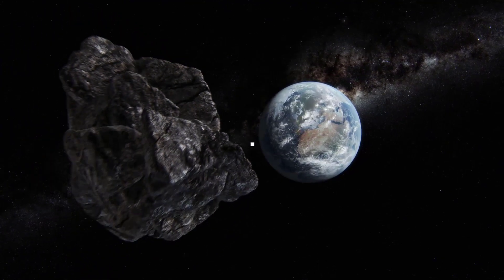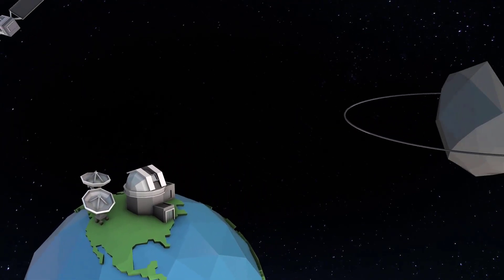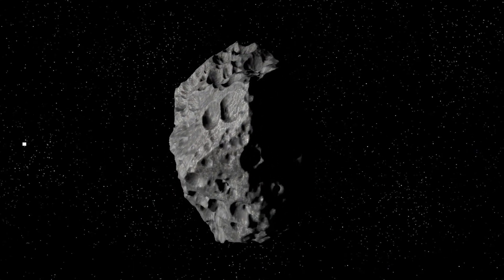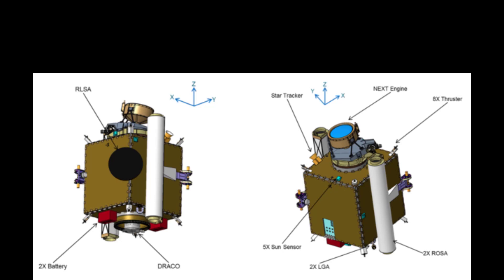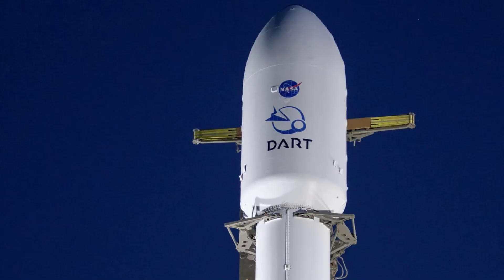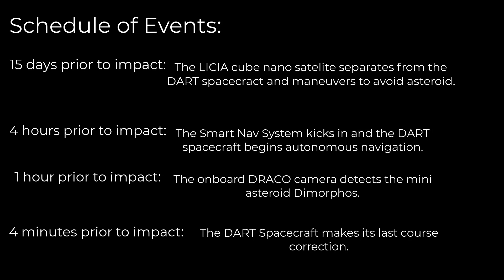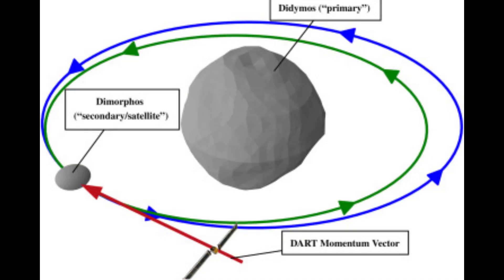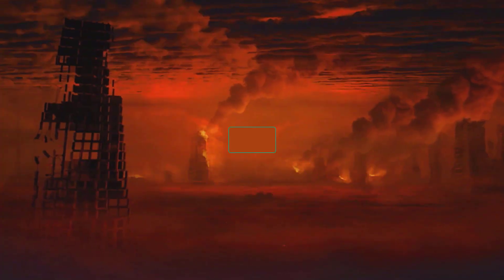DART Asteroid Impact Mission (NASA's Mission To Save Earth)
On September 26th, 2022, the culmination of a 10 month long, $330 Million dollar mission will happen a few million miles away from Earth.  The DART spacecraft will crash into a small part of the Double Asteroid Dydimos.  And hopefully, proving Earth's ability to defend itself against world-destroying cosmic objects.